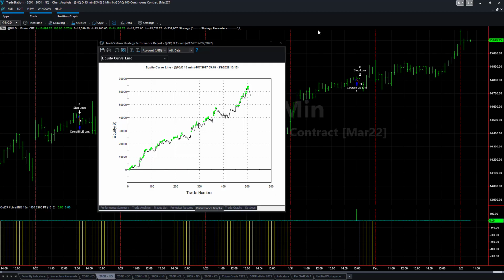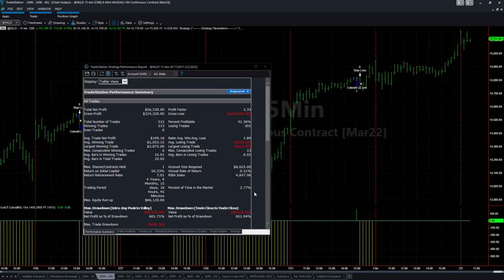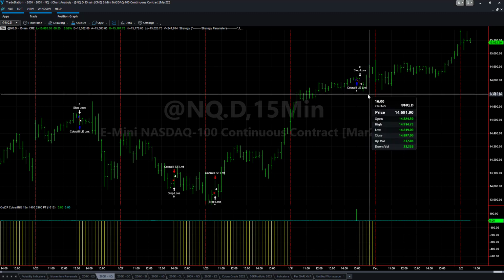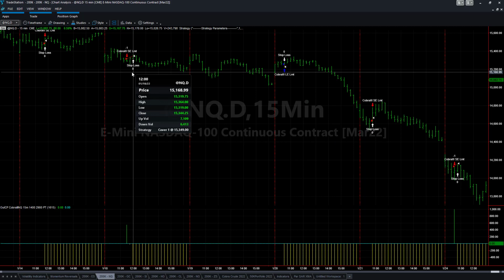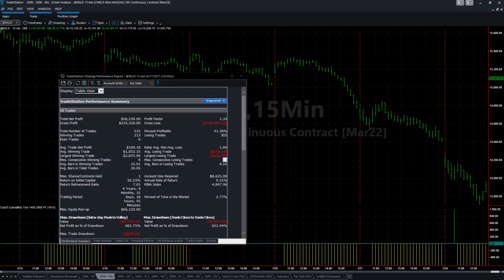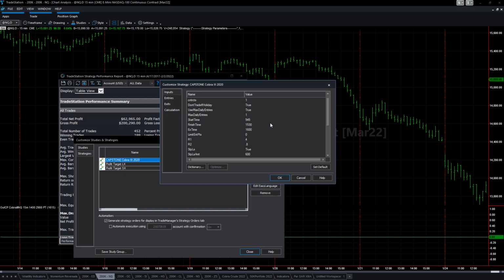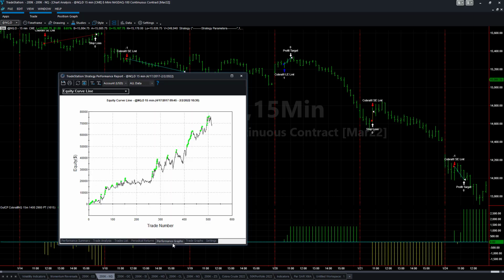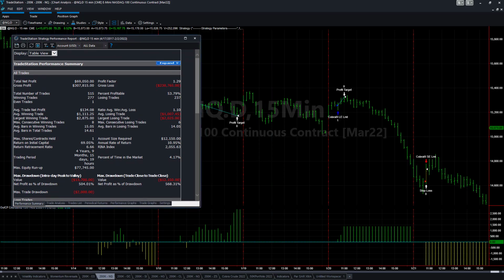Cobra III Nasdaq Volatility Adjustments for 0% Winners in 2022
Volatility is deceptive. Big changes in volatility are more challenging than the trend itself.

We have experienced some of the greatest volatility levels we have ever seen in 2022 so far. I believe there is more volatility to come.

Cobra III E-mini Nasdaq is one of our top trading systems and had an incredible 2021. Since its December 27th equity peak, it has gone 0 for 13, experiencing more consecutive losers than it has ever had in its history. The previous record was 8. The portfolio is not at a worse case drawdown though. In a slow drawdown you get the occassional winner to break the losing streak. This was a fast drawdown.

There are two ways we can adjust Cobra III E-mini Nasdaq. We recently did this with Tick Pullback E-mini Nasdaq. Using a bigger stop loss or volatility filter are two ways that we discuss in the video.

Cobra III has been one of the main algorithms in most portfolios. The Cobra III trades are not always wrong, but because it uses a 30 point stop loss, we have been getting stopped out on every trade since December 27th.